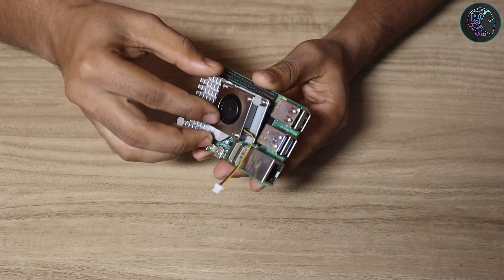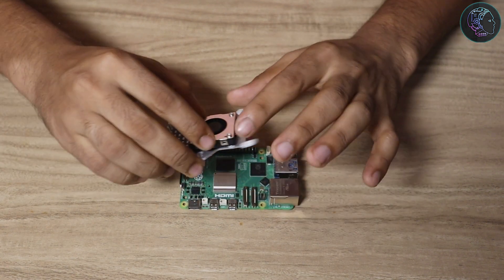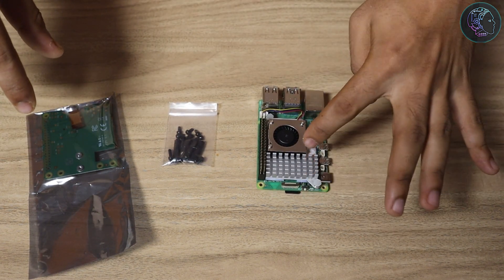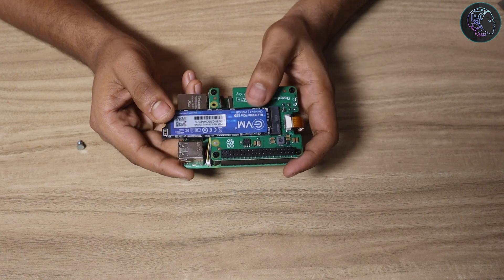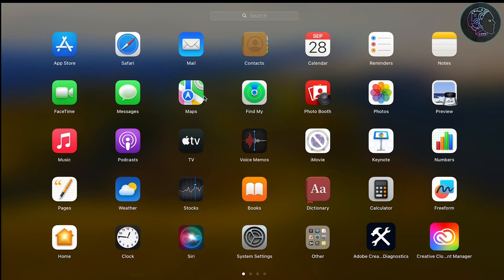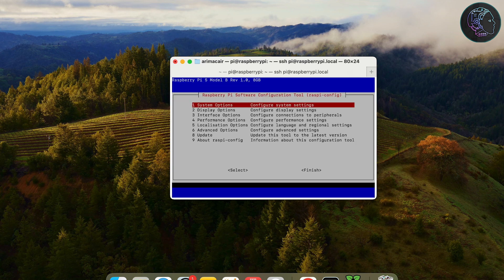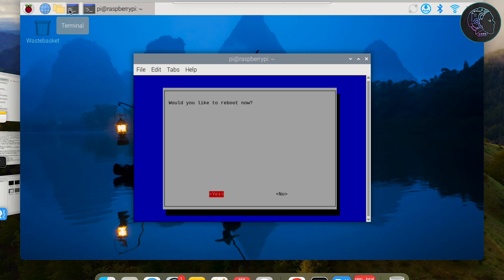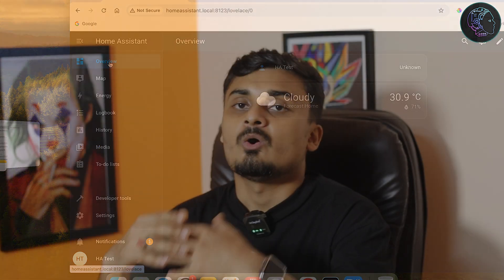Ultimate Home Assistant Setup on Raspberry Pi: Active Cooler + NVMe SSD Upgrade!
In this video, I’ll show you how to set up the ultimate Home Assistant on a Raspberry Pi with an active cooler and an NVMe SSD upgrade for peak performance and reliability. We’ll walk through the installation, configuring the cooler, and connecting the NVMe SSD using an M.2 adapter. This setup ensures smooth, fast, and efficient performance for your smart home needs, from device automation to real-time monitoring.

Whether you’re a beginner or looking to upgrade your existing Home Assistant setup, this guide has you covered!

Parts Required:
1. Raspberry Pi 4 Model B
2. Active Cooler
3. M.2 NVMe SSD and M.2 Adapter
4. SD Card